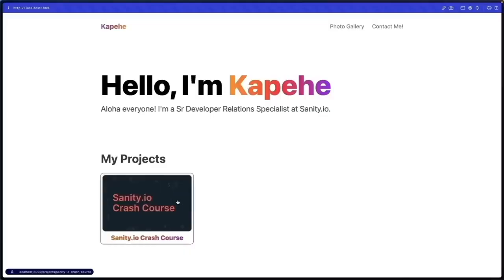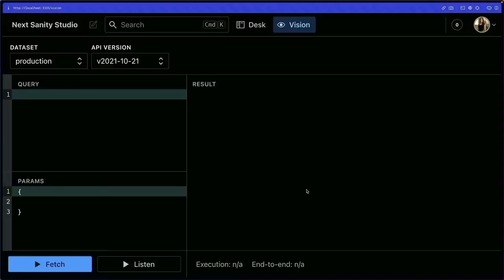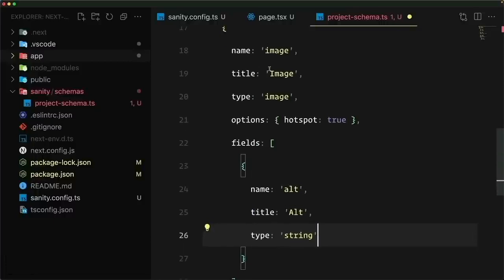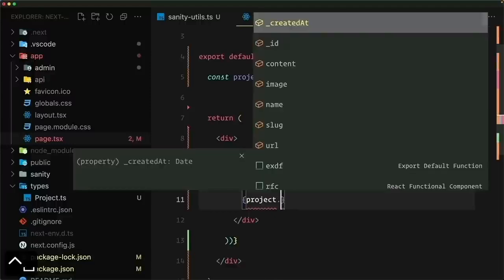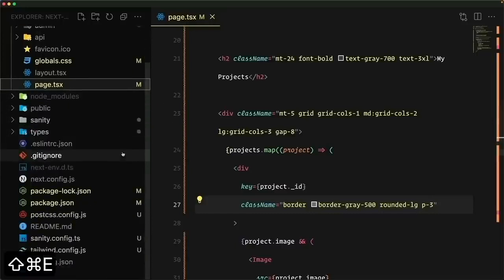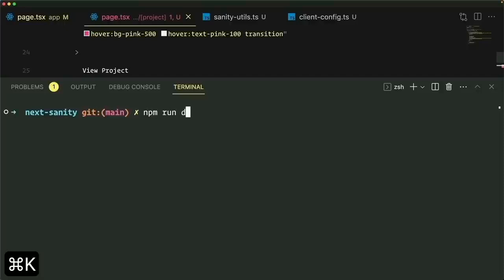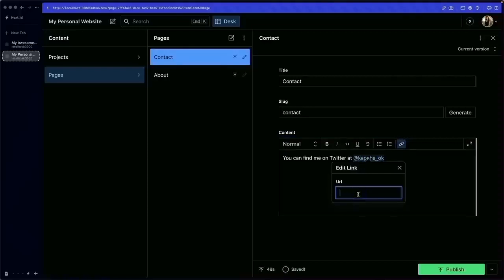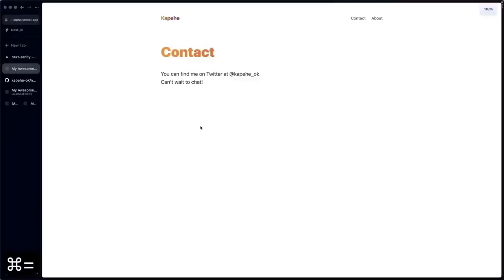Personal Website Tutorial with Next js 13, Sanity io, TailwindCSS, and TypeScript 1